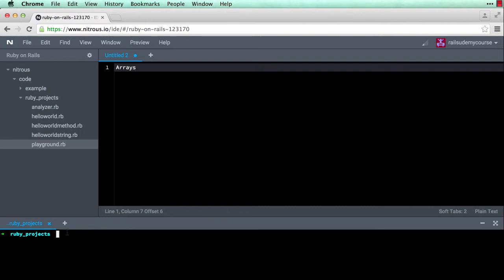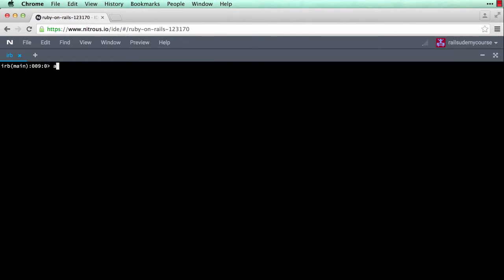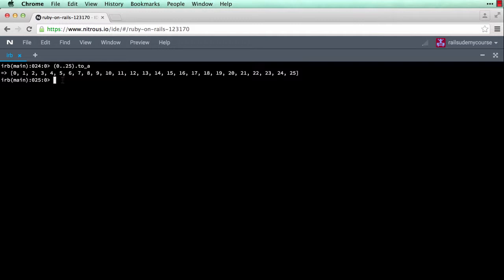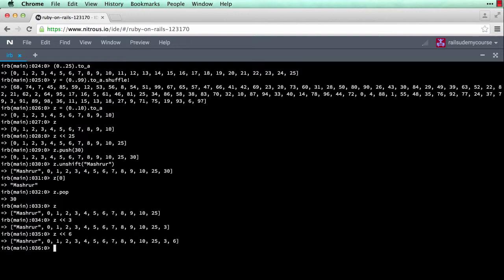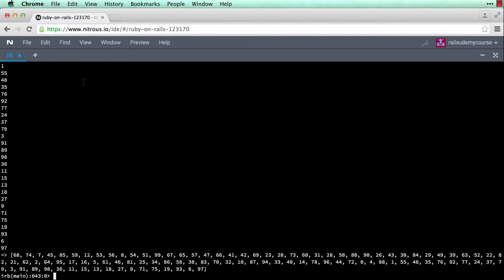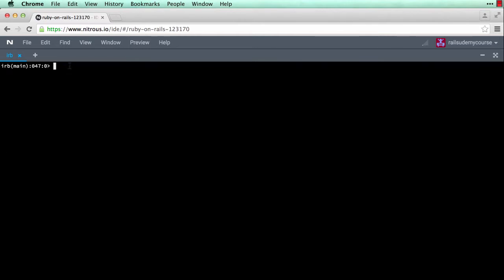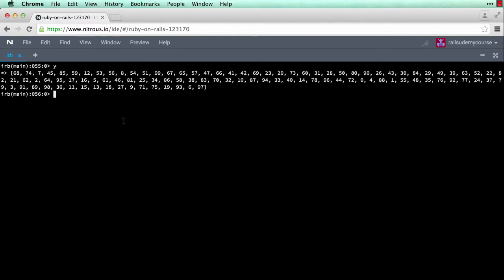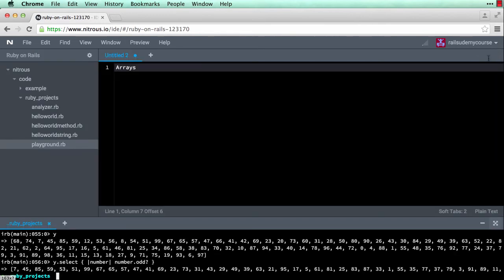Ruby - Arrays and Iterators 8